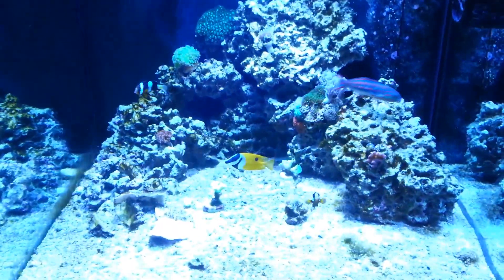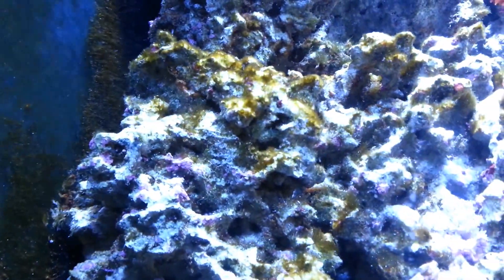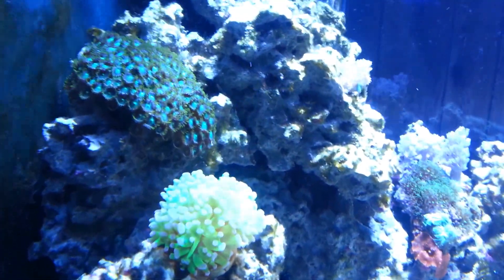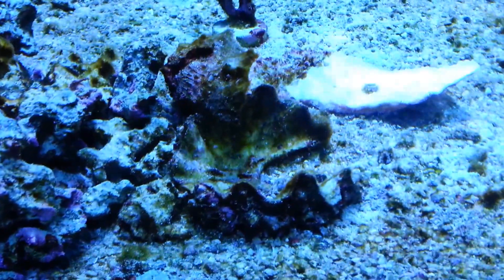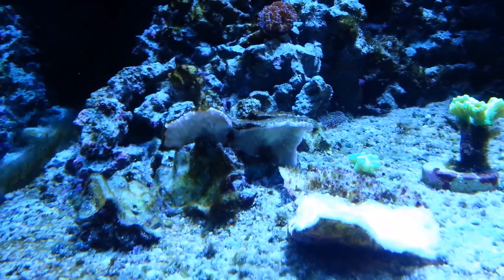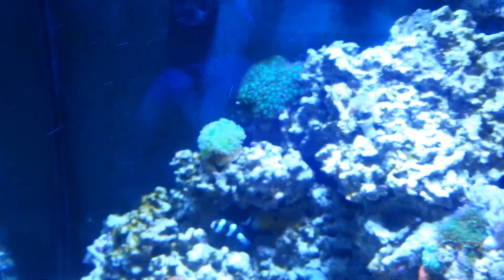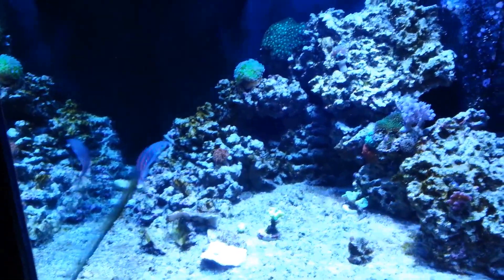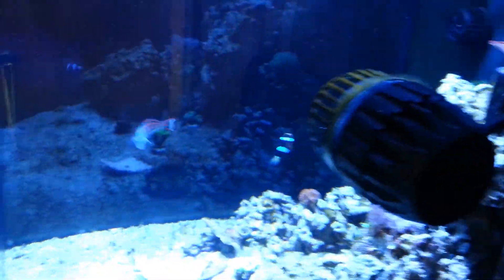93g cube update 4 April 2013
A year update, still learning still workin at it.